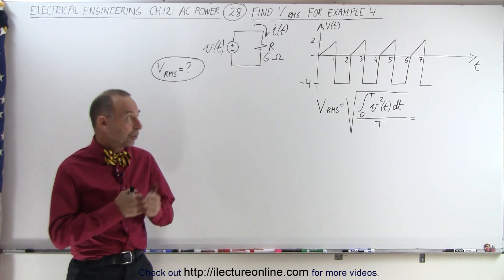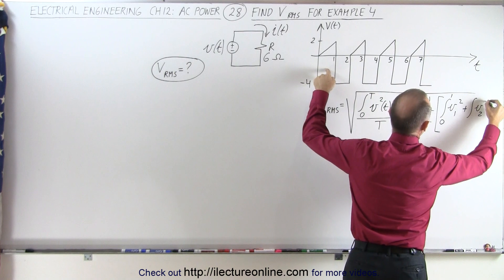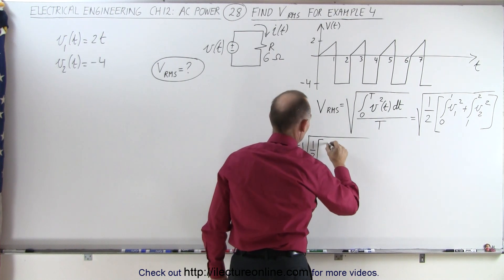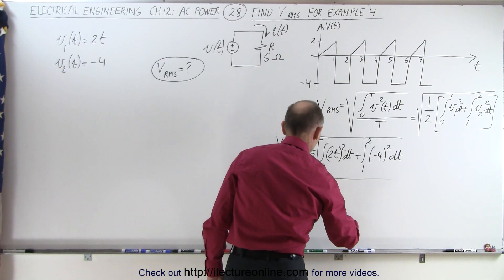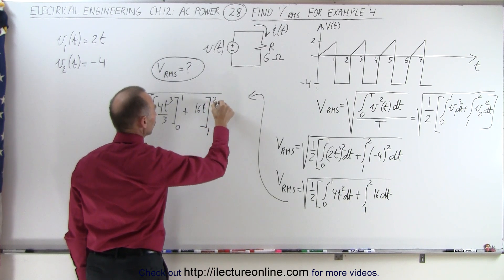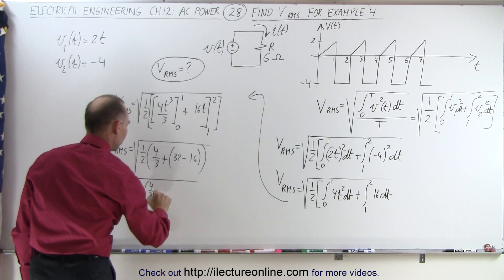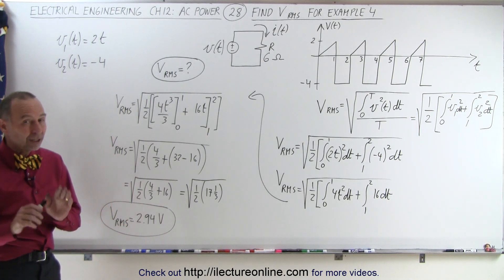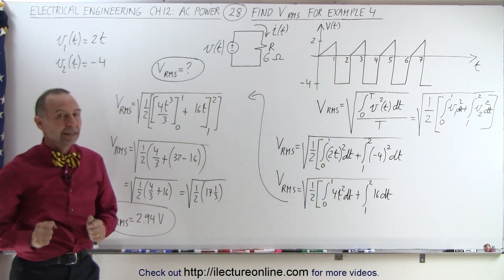Electrical Engineering: Ch 12 AC Power (28 of 58) Find V-RMS for Example 4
In this video I will find the VMS-voltage=? for a wave given i1(t)=2t, i2(t)=-4 and R=6ohm. (Example 4)